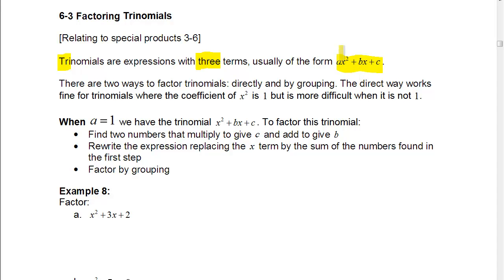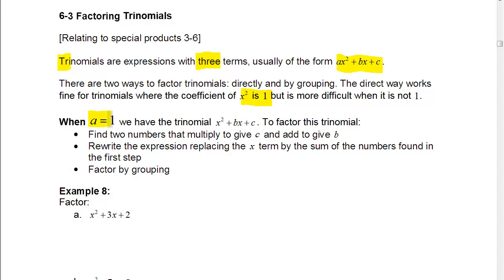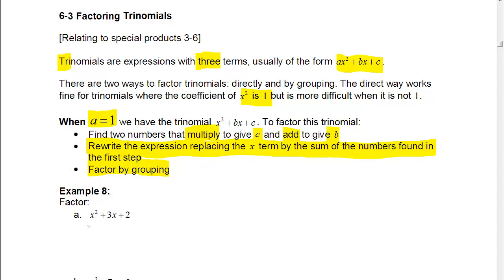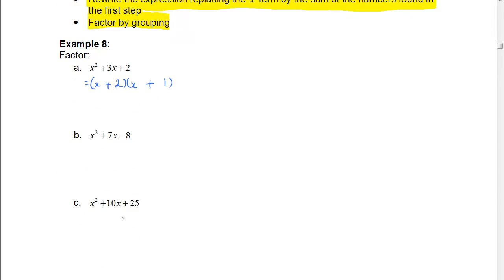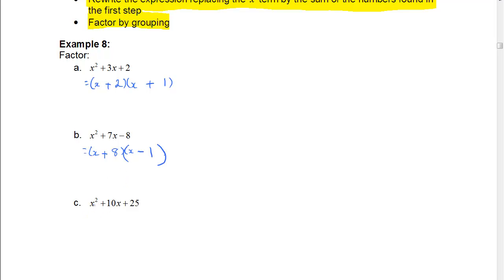Factoring Trinomials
MA1700 lesson factoring trinomials where the coefficient of the squared term is 1.